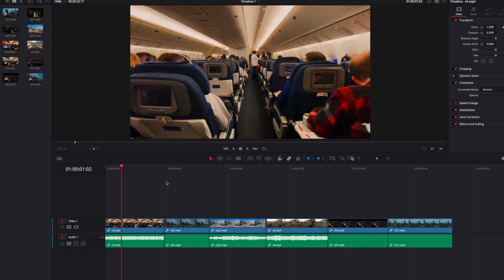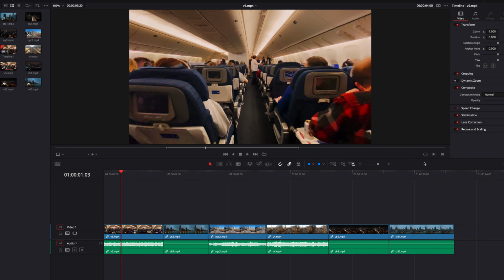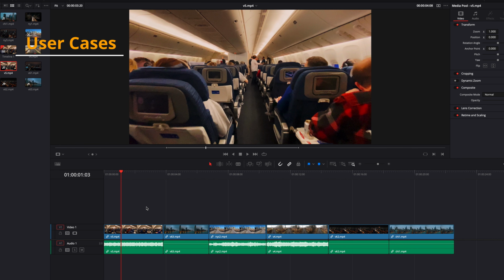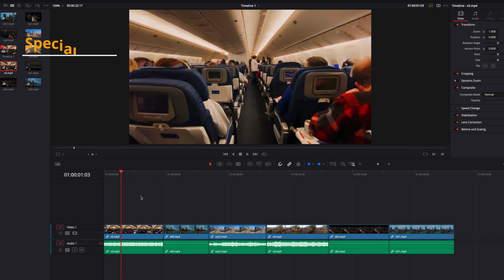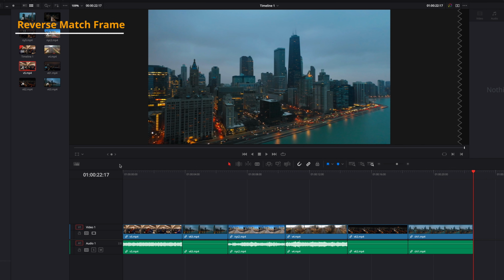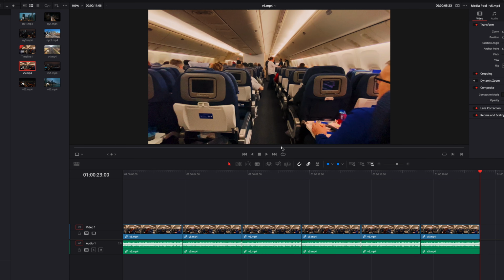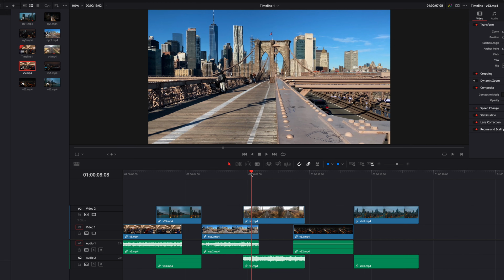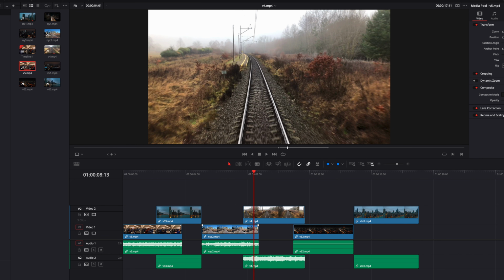What is Match Frame in DaVinci Resolve and How to Use It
Match Frame is a very useful editing technique and here in DaVinci Resolve, we can very easily execute that. So in this tutorial, we will look at what it is and how it works. Enjoy!

Key Takeaways:
00:00 What is Match Frame
00:21 How to Use It
02:28 Reverse Match Frame